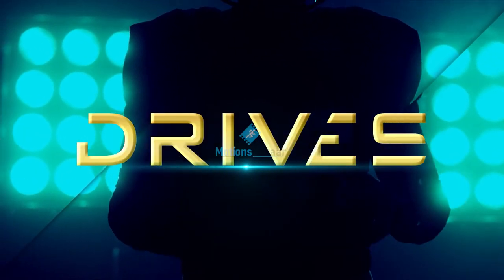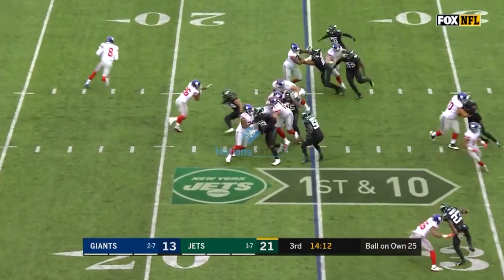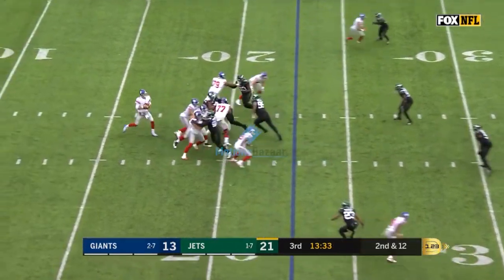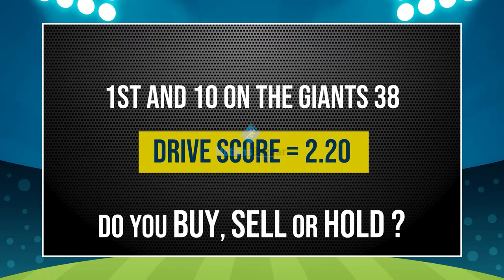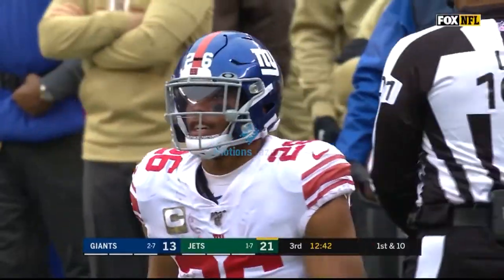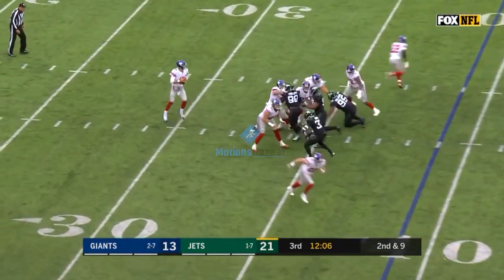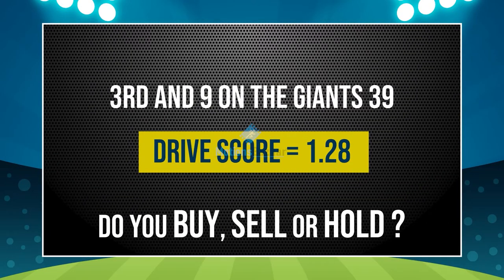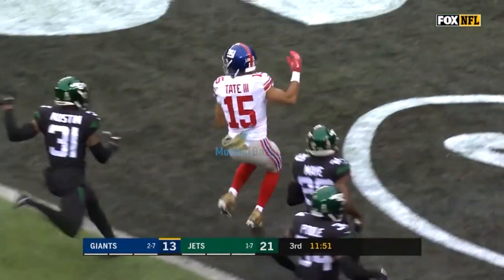RUGBY GAME GRAPHICS || MOTION GRAPHIC